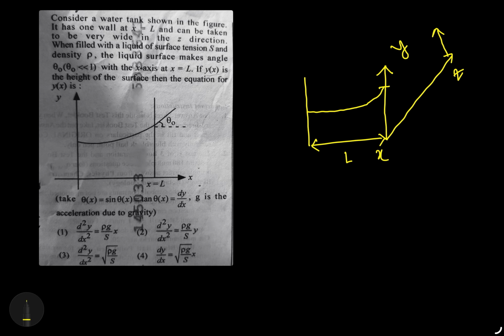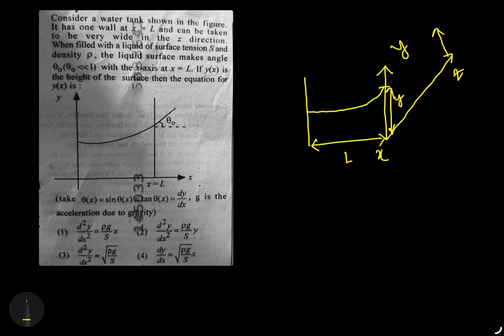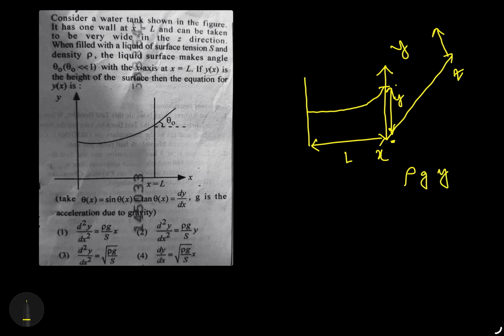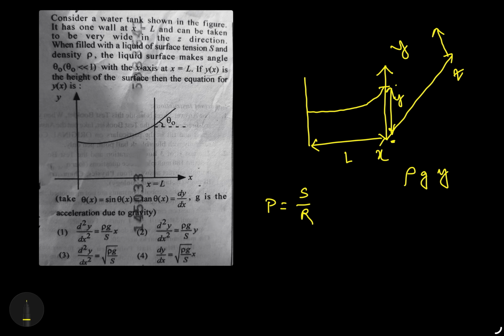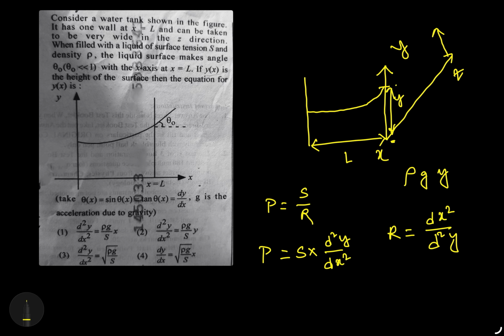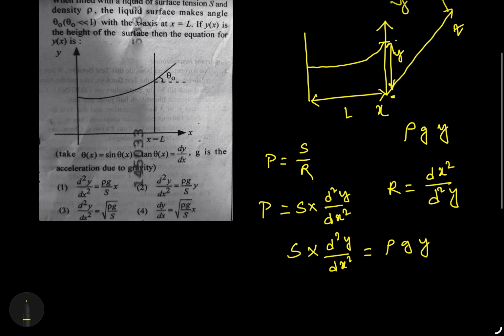Consider a water tank shown in the figure. It has one wall at x=L and can be taken to be.NEET 2025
Consider a water tank shown in the figure. It has one wall at x = L and can be taken to be very wide in the z direction. When filled with a liquid of surface tension S and density ρ, the liquid surface makes angle θ. Surface tension fluid mechanics